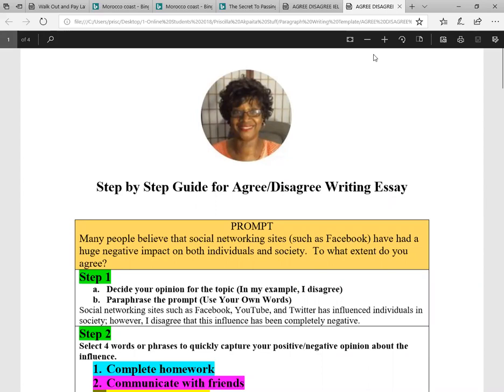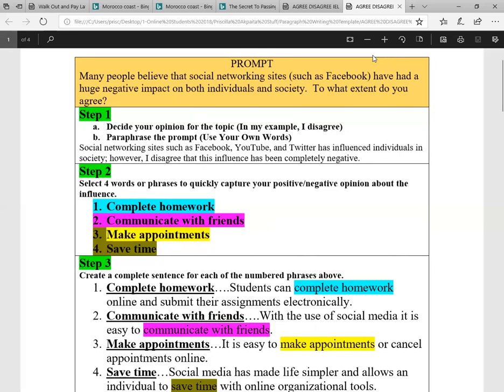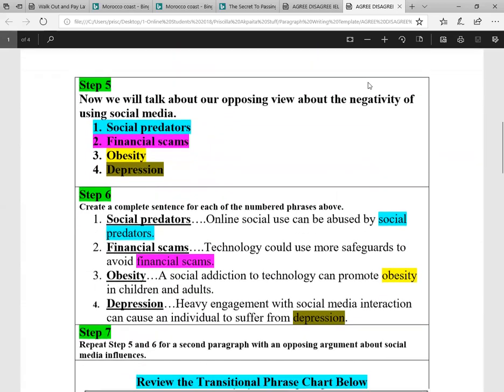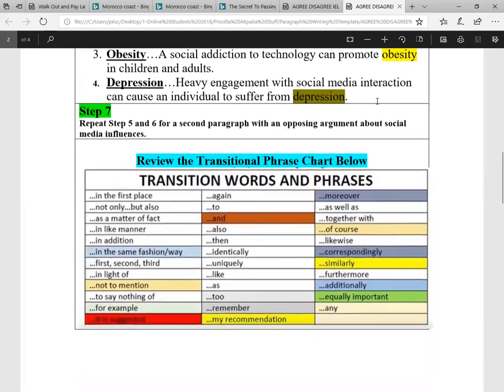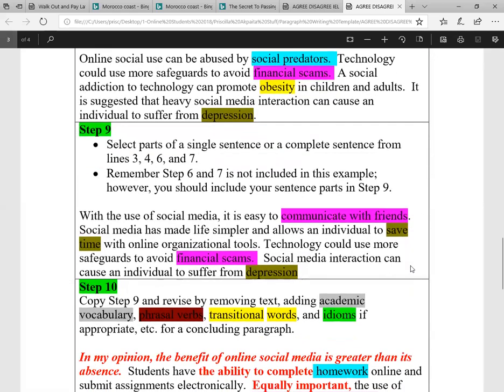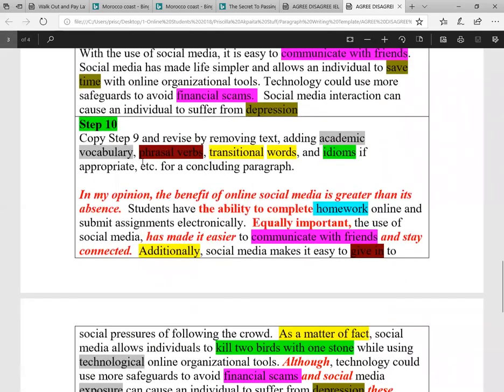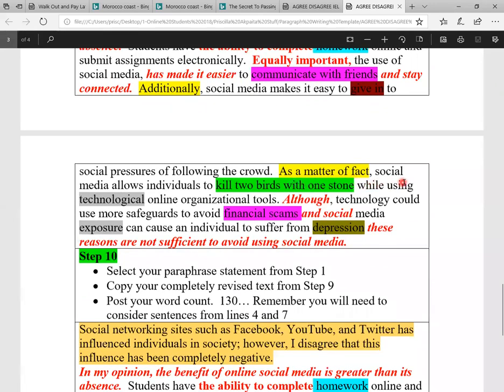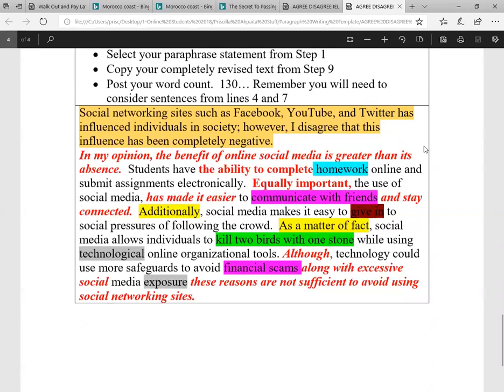AGREE DISAGREE Essay Tutorial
I have been asked by many students to create a writing tutorial for opposing views.  I would like to have your opinion on this tutorial to determine if it is useful or not.  Thanks again for your valuable feedback.